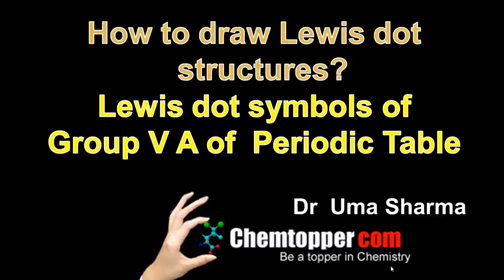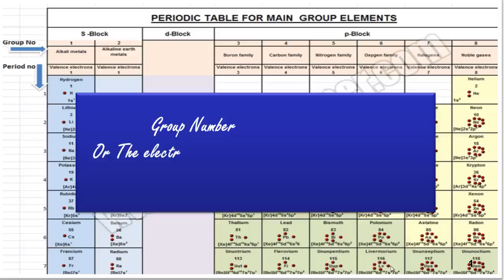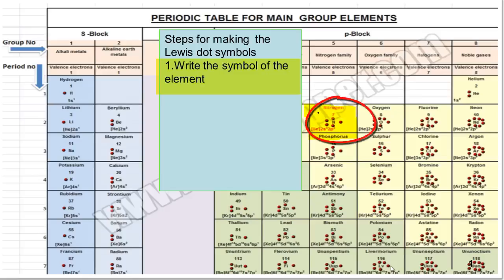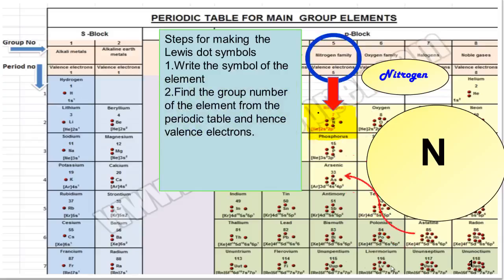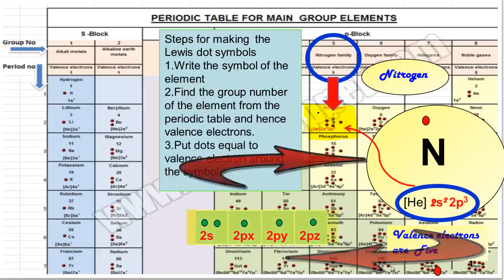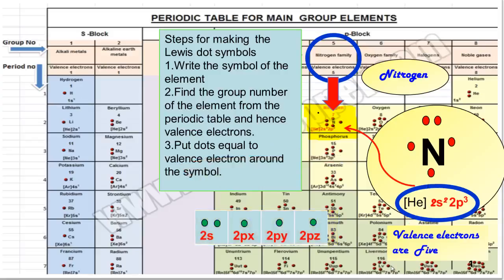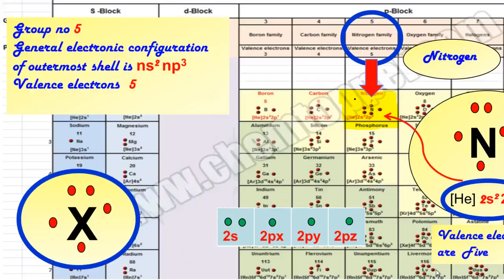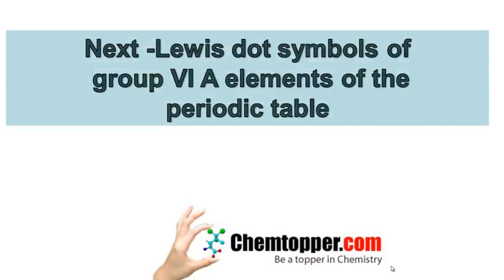Lewis dot symbol of group 5 elements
A clear explanation of  valence electrons and how to draw lewis dot symbol of group  V A elements. Clear discussion of Nitrogen  valence electrons  and lewis dot symbol of N .After going through this video you can draw lewis dot symbol of Nitrogen (N) ,Lewis dot symbol of Phosphorus(P),lewis dot symbol of  Arsenic (As), lewis dot symbol of  Antinomy(Sb ),lewis dot symbol of  Bismuth(Bi),